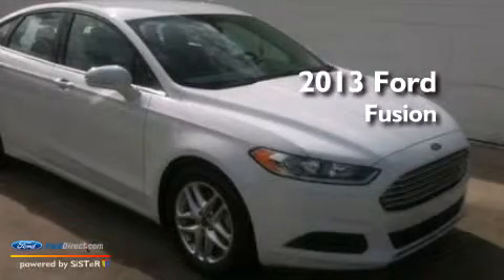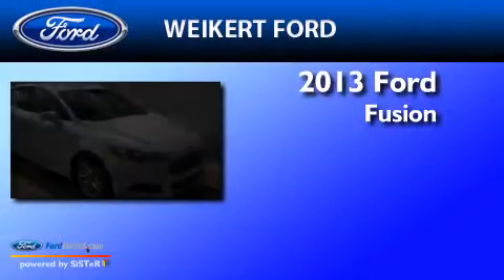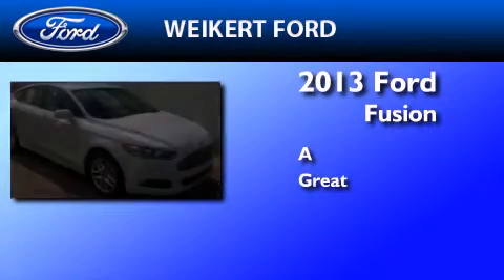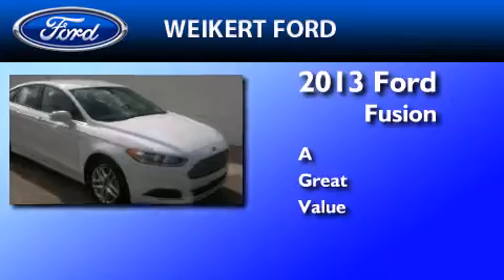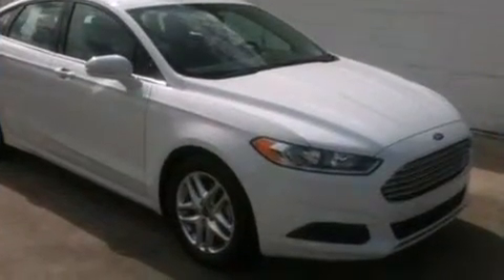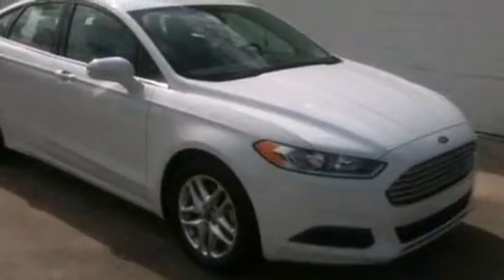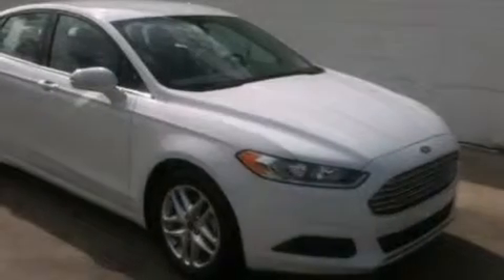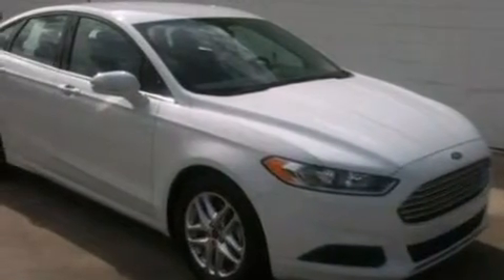2013 FORD FUSION Lake Wales FL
We have been honored to serve the Lake Wales FL area , we promise that your experience at our dealership will exceed your expectations ! Year : 2013 Make : FORD Model : FUSION Engine : 2.5L I4 16V MPFI DOHC Trans . : 44W Exterior : OXFORD WHITE Miles : 15 Interior : DUNE Stock : 31318841 Weikert Ford Highway 27 Lake Wales , FL 33859